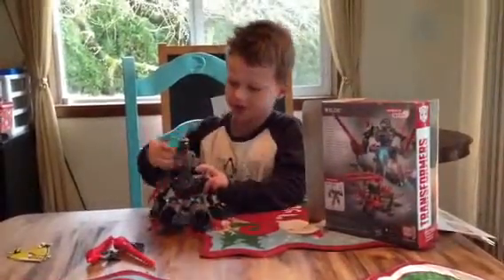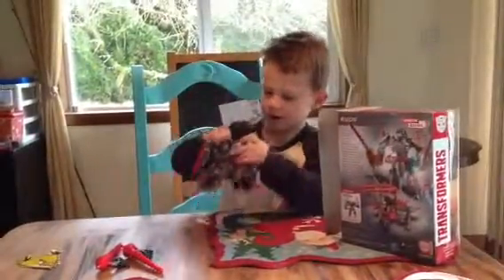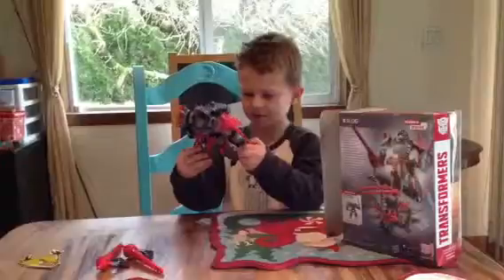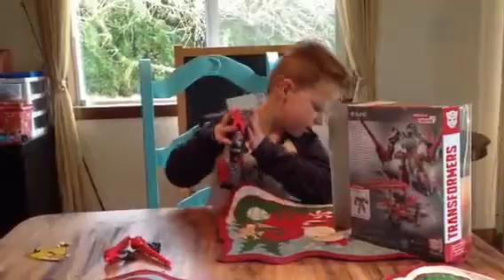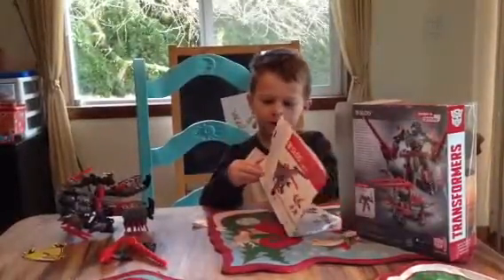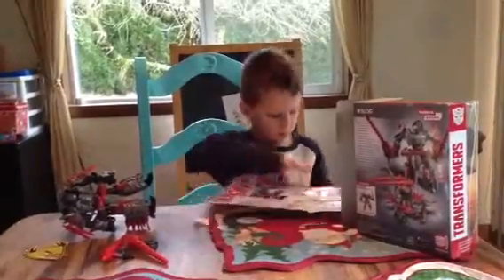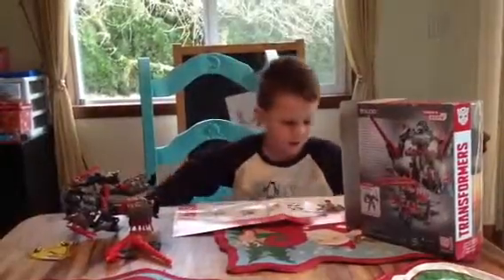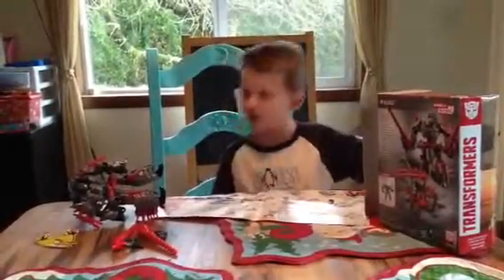Xmas 2014 part 6